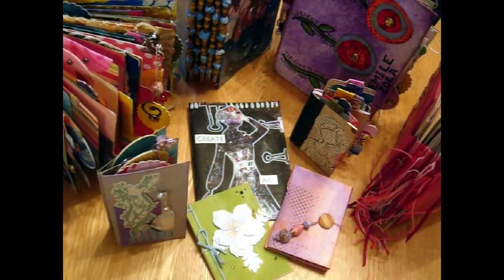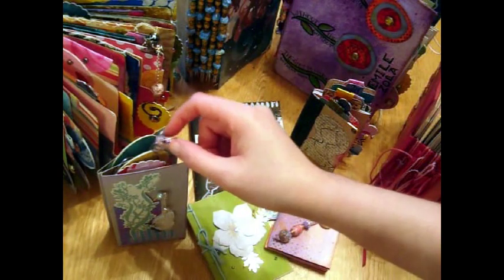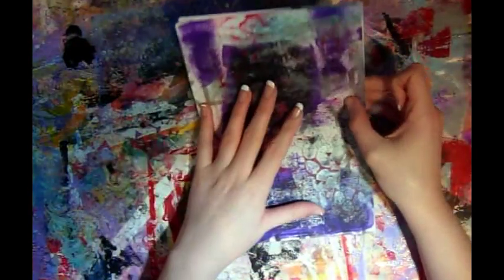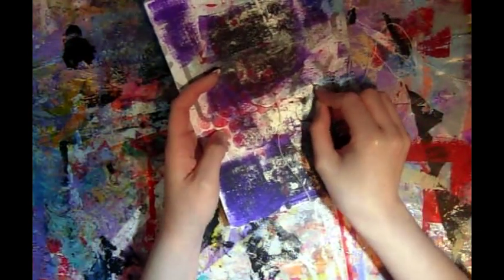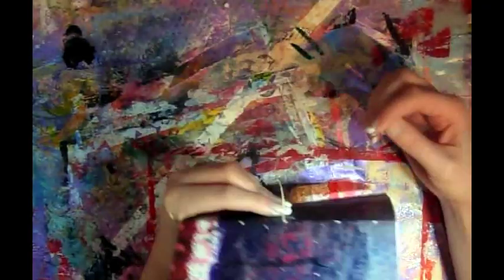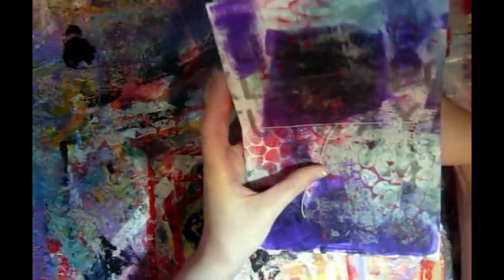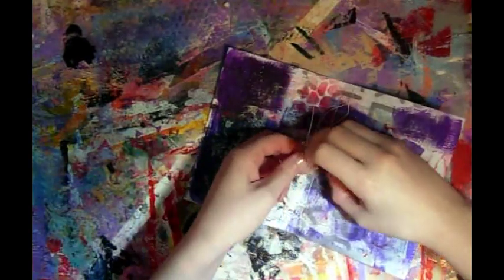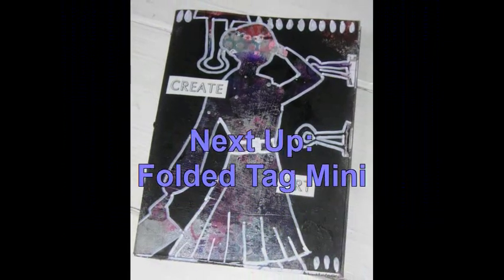Make a Mini Book from a Recycled Greetings Card ~ Book #3: 5 Hole Pamphlet Stitch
Tutorial #3 on making quick & easy mini books to put into the pockets we made in the larger recycled Art Journal Tutorial.

Tutorial Series split as follows:
Video 1: Journal Making - Organising cards & Making Signatures and Pockets
Video 2: Journal Making - The Cover & Binding the Book
Video 3: 5 Mini Books to Make from Recycled Cards to fit in the Pockets (now split into 5 more bite-size videos)
Video 4: How to Make Chunky Nugget Beads on the Spine

Much love
Jennibellie